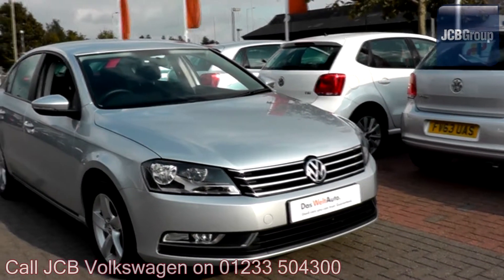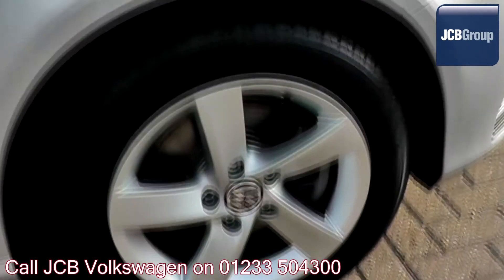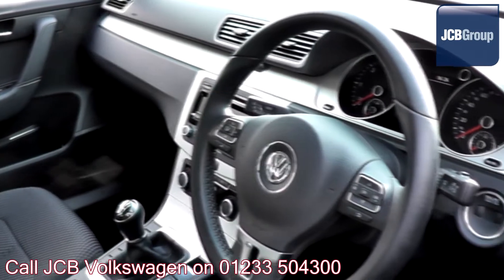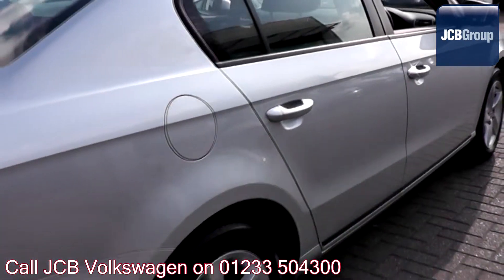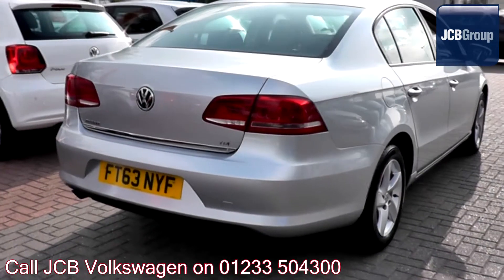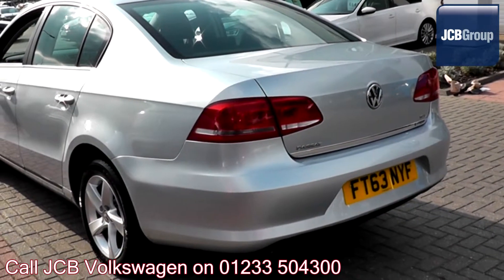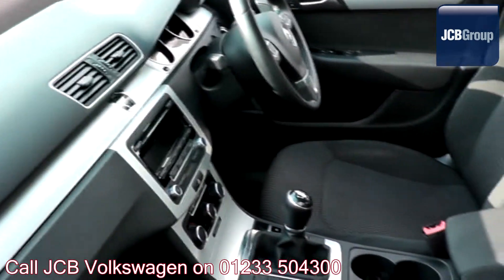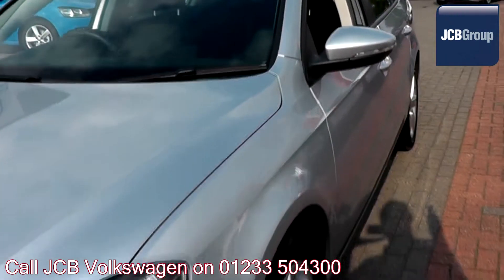2014 Volkswagen Passat Bluemotion 1.6l Reflex Silver Metallic FT63NYF for sale at JCB VW Ashford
2014 Volkswagen Passat Bluemotion 1.6l Reflex Silver Metallic FT63NYF for sale at JCB VW Ashford Manual Diesel 4 Doors Saloon